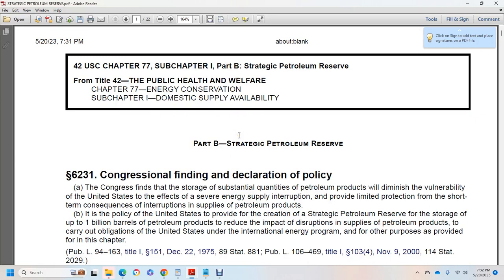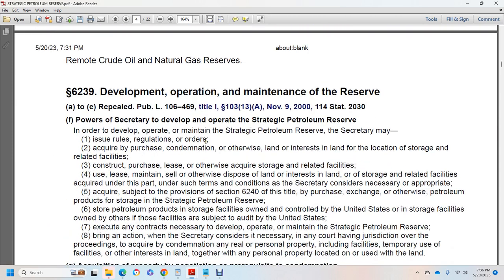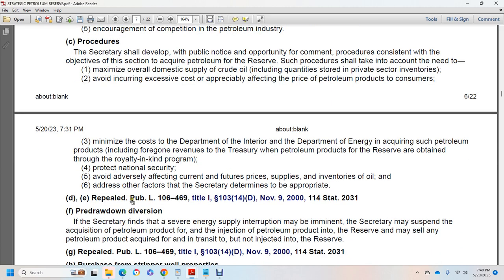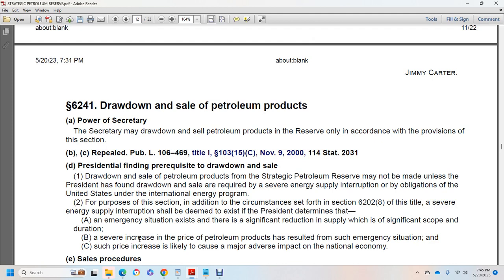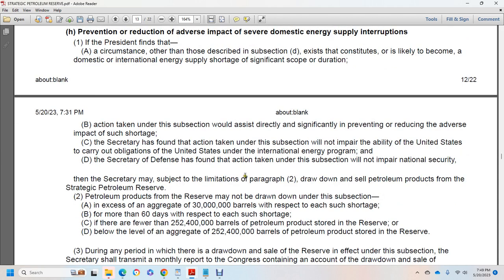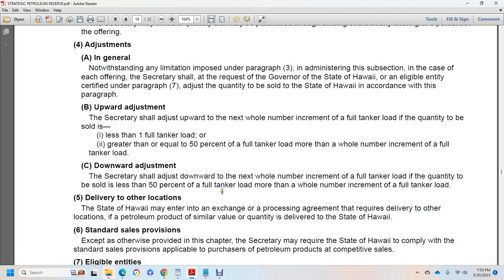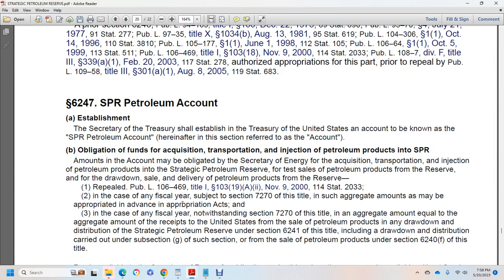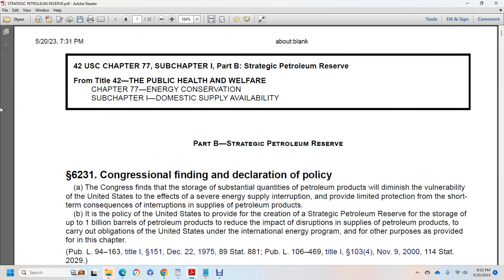42 USC CHAPTER 77, SUBCHAPTER I, Part B SPR